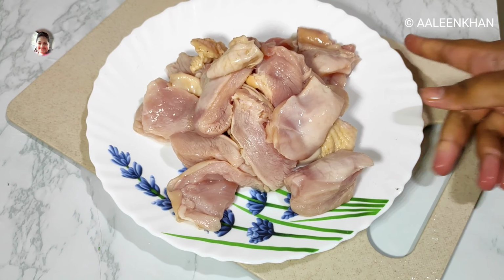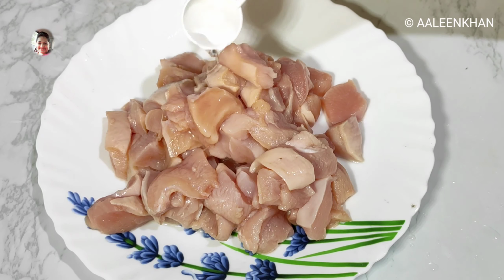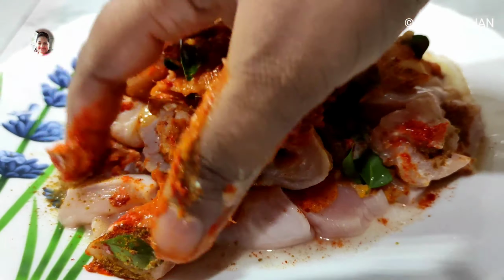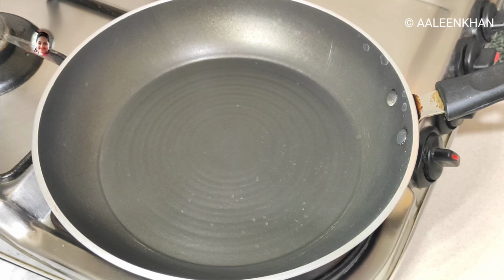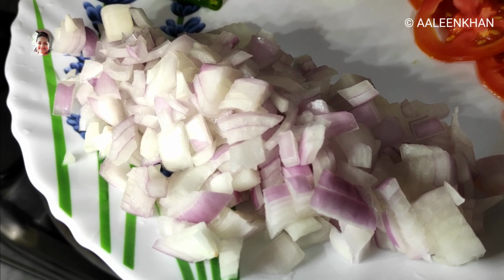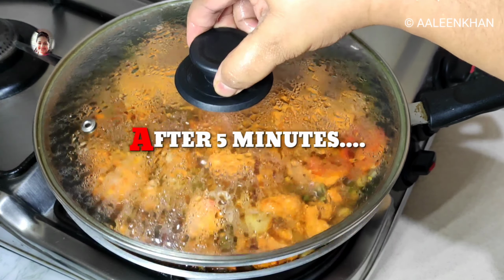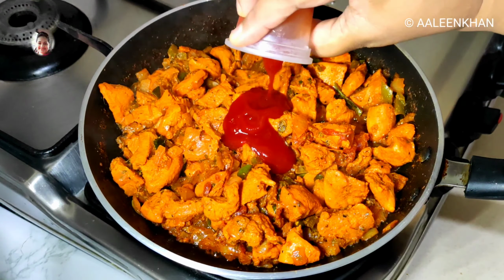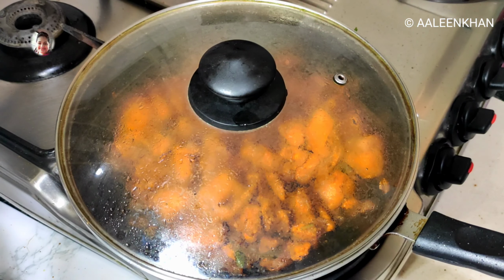Chicken Fry Starter Recipe - Chicken Boti Tawa Masala Fry Without OIL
Hi Friends, Assalam Walaikum,
Today video is Chicken Fry Starter Recipe - Chicken Boti Tawa Masala Fry Without  OIL

Ingredients :

Boneless skinless chicken - 400 gms
Vinegar - 1/2 tbsp
Salt
Curd - 30 ml
Curry leaves
Red food colour - 2 pinch (optional)
Soya sauce - 2 Tsp
Tomato sauce - 1 tbsp
Lemon juice - 1/2
Oregano - 1/4 tsp
Coriander leaves to garnish

Credits - Recipe by Aaleen Khan
Music - You're free to use this song in any of your videos, but you must include the following in your video description: